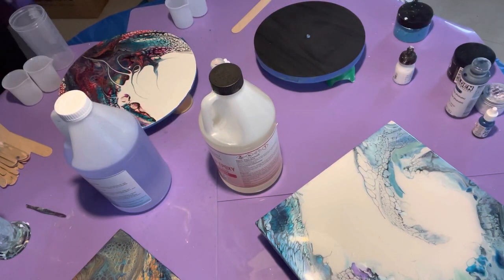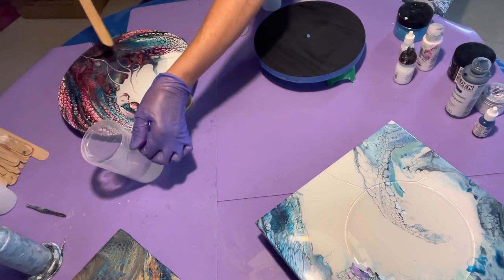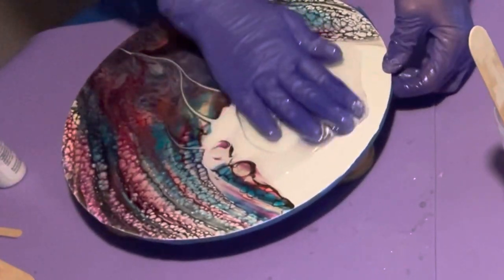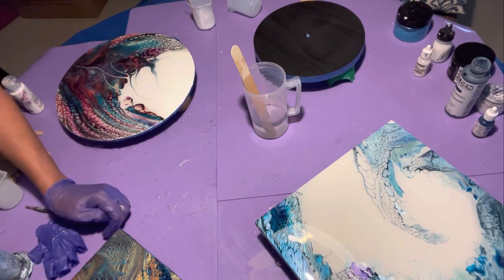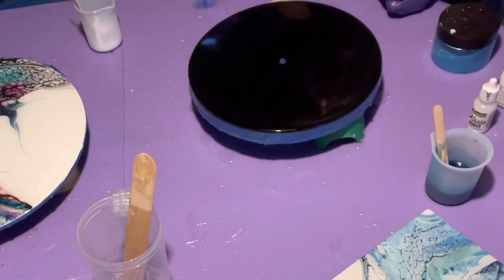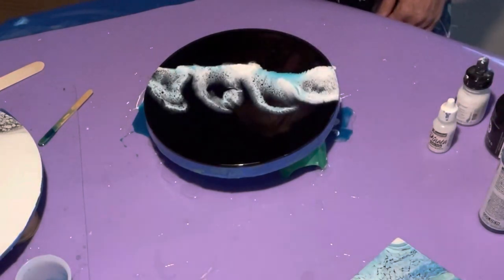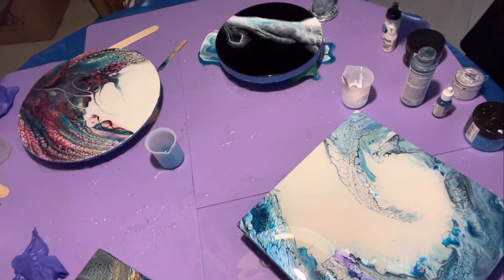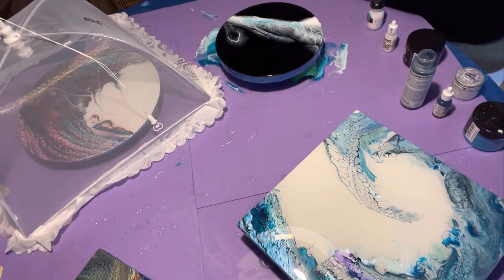RESIN DO’S and DON’TS - Bonus Clock Wave Piece Part 1 / How To Finish Your Work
Like I said in the video, I’m not a huge fan of resin. Sticky, so many variable!!

Low humidity environment required
Temperature sensitive
Dust free
No oils on your pieces or hands
Easy to contaminate
Bugs - Lol😂
Bubbles

Now the pros!!

There’s absolutely nothing like the glass finish you get with resin

So the don’ts are pretty much listed above.

In this video I show the do’a and don’ts and please learn from my mistakes.

Proper PPE Is required. A mask Is imperative when working with resin even If It says low VOC

GLOVES are a MUST!!

I dont warm up my resin. I feel It cuts down on the working time.   Working In a room above 75F is required. With low humidity.

Leveling your work is so important!

So Is covering your work In a dust free zone.

Part 2 will follow this video. It was too long to do It one!!

The clock I started In this video Is Inspired by Procrastipainter

Rivka Wilkens has  has an excellent  video on how to make waves. Here It Is:

Stay safe and create